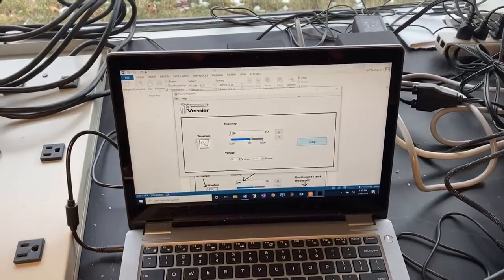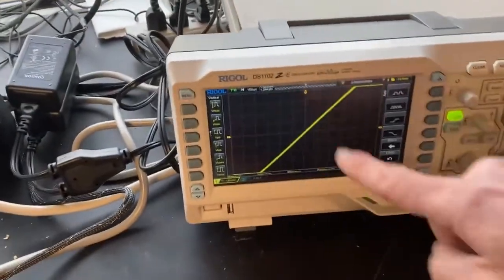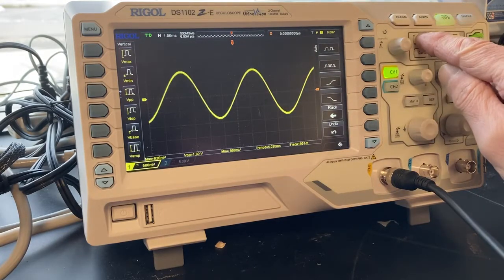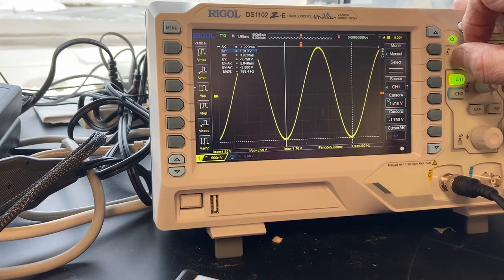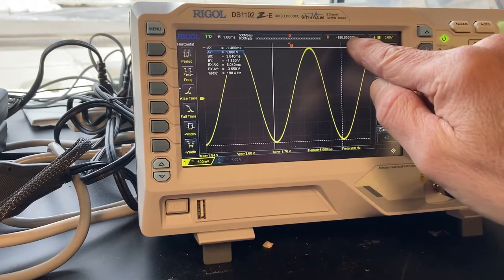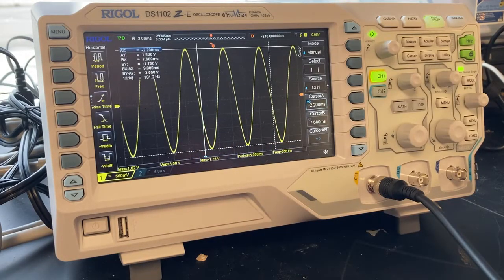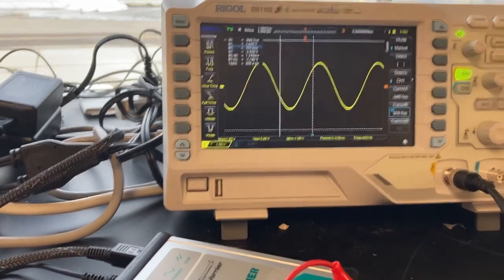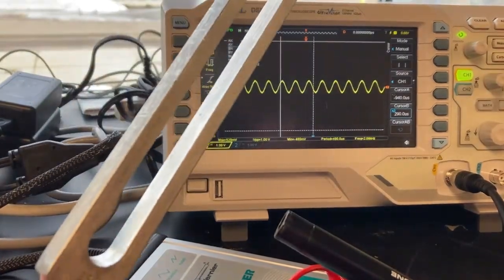Lab 6 -Wave Basics With Oscilloscope Part 2 and 3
Lab 6 -Using the vernier power amp as a frequency generator to analyze simple waveforms for frequency, period, and amplitude